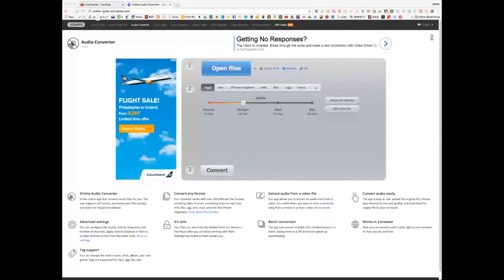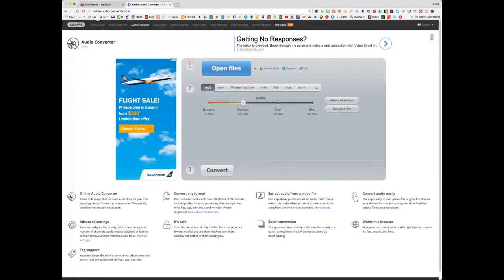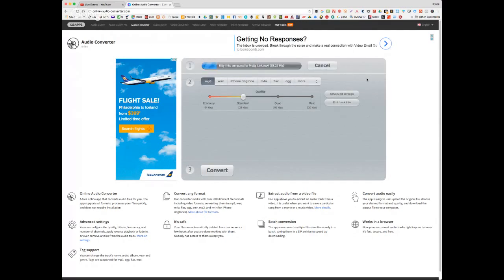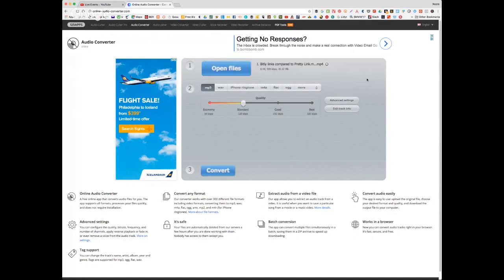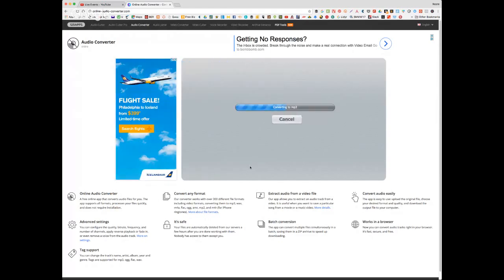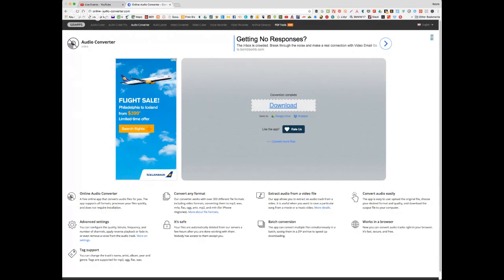Convert Your Live Stream Videos Into Your Audio Podcast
MAC USERS: This works with the Apple Music App. PC USERS: This works with iTunes
You can download the file from your live stream broadcast and convert the video into an audio file for an episode for your podcast.

✴️ ILEANESBUDDY

Tools list:
EcammLive - Live streaming software for Macs